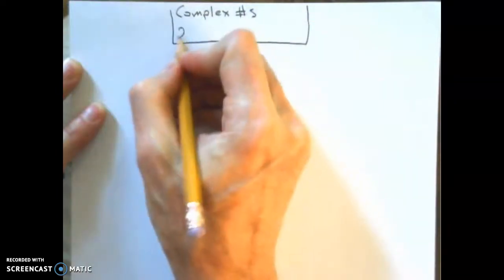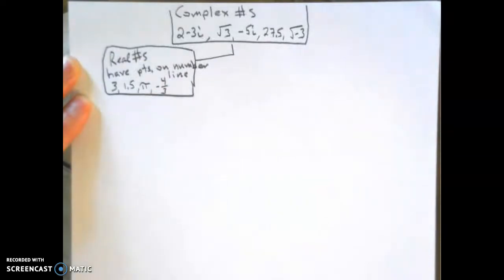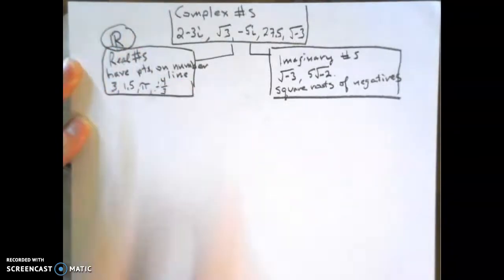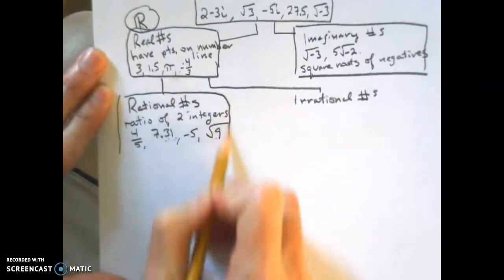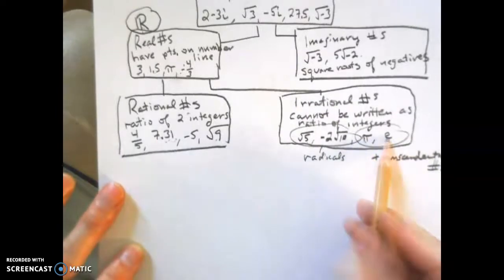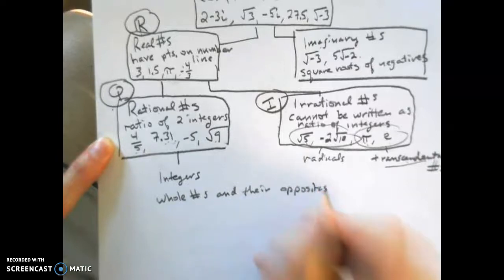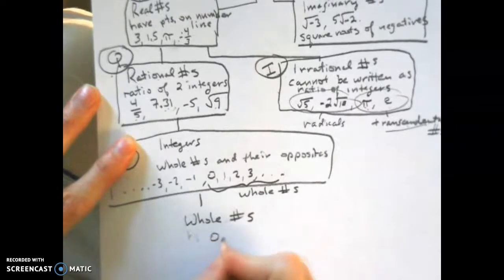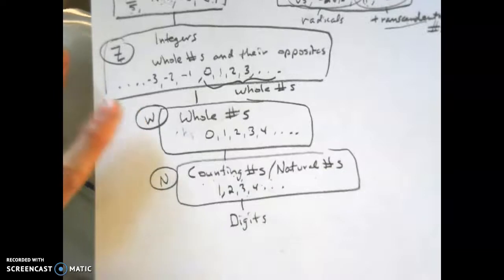A2TH: 1-1 Classification of Numbers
A2TH: Classification of Numbers